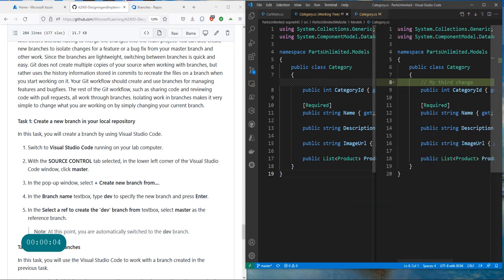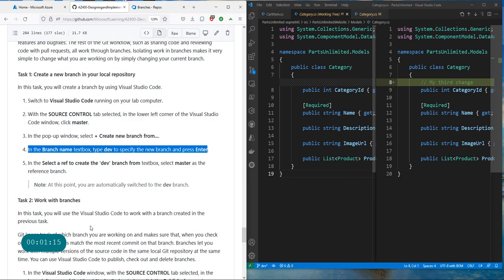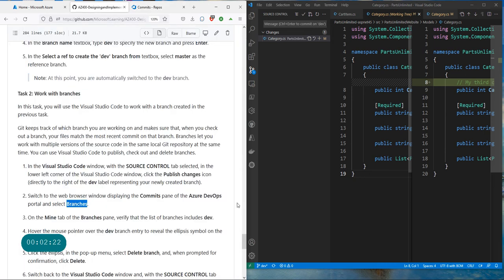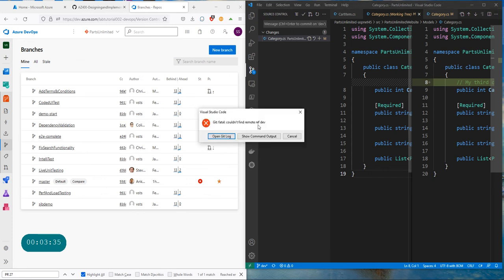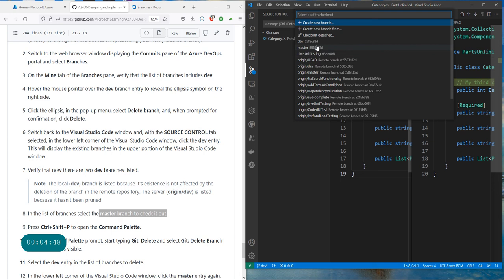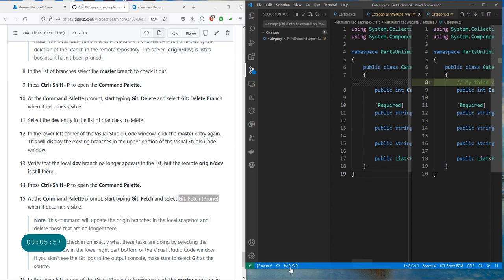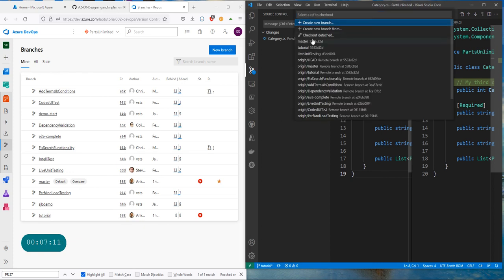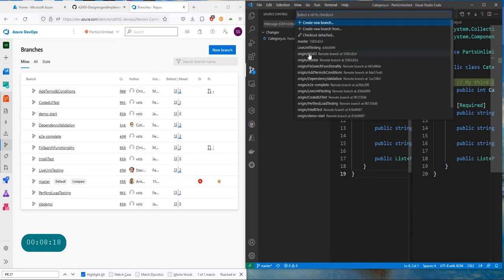AZ 400 Lecture 11 Version Controlling with Git in Azure Repos - Work with Branches in Azure Rep